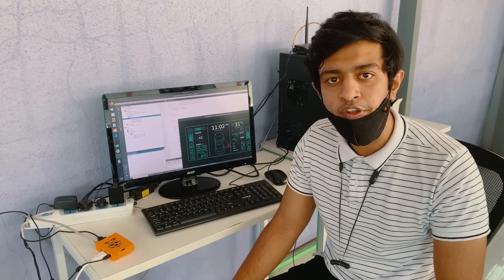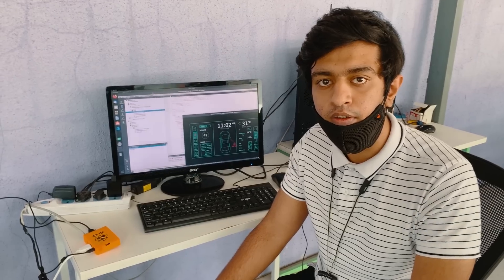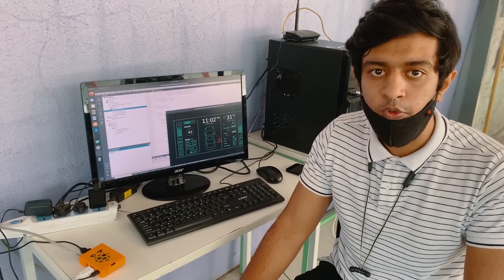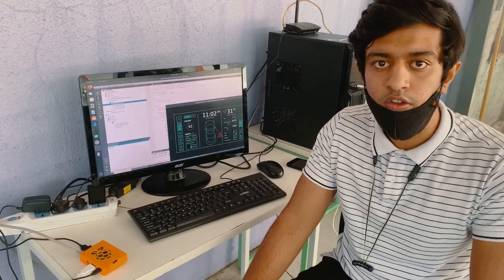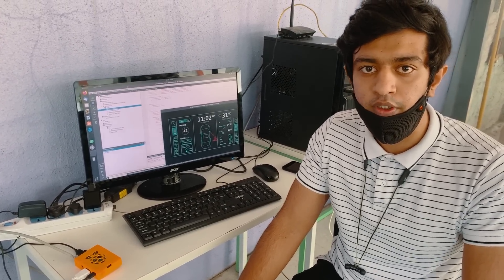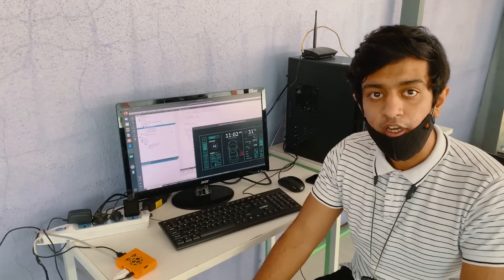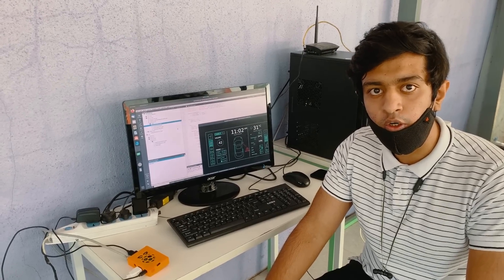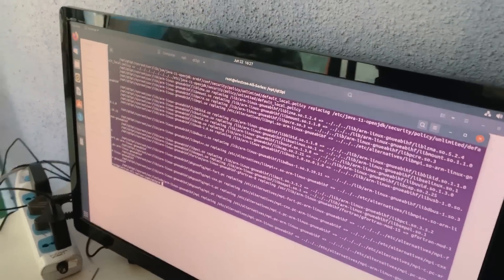NWMS S1E3 Maruti 800 EV Conversion. Northway Motorsport EV Conversion Series Season 1 Episode 3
Continuation of Episode 2. The Aim of this project is to rebuild the iconic Maruti 800 into a Fast, fun and cool looking, Zero Emission High performance Electric Car. Hope you guys enjoy this episode. Please visit http:\\ for more info.

PLEASE DONT ASK QUESTIONS ABOUT CONVERTING A CAR. and have a look at the products we have online for you to build your own car and have fun around it.

Cheers!